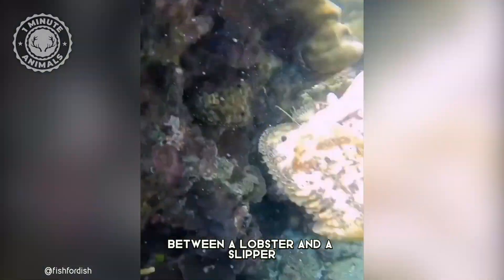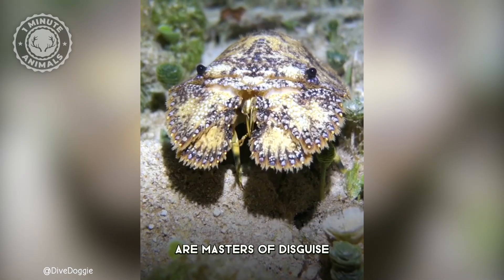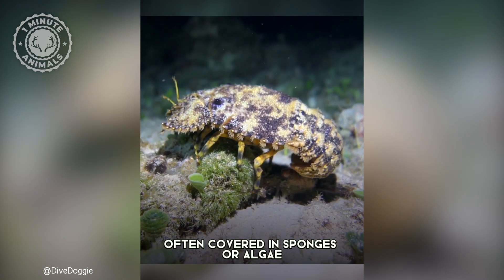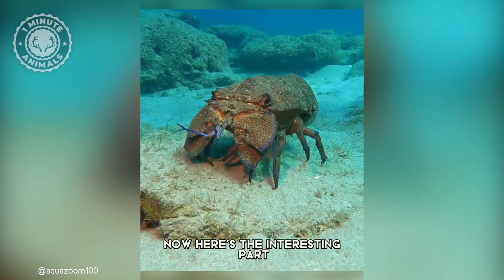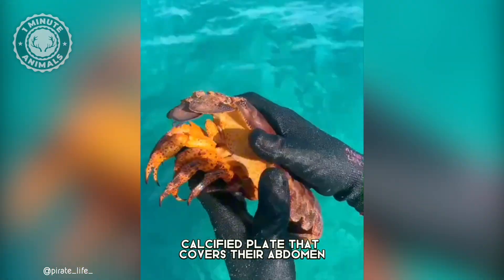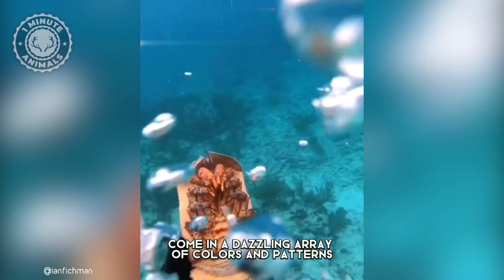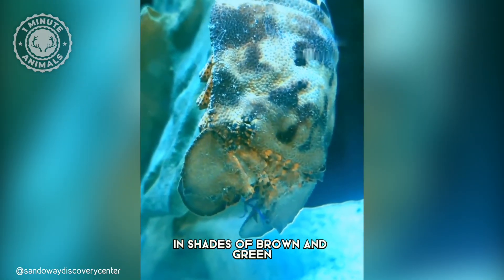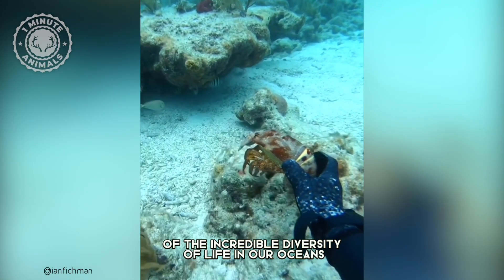Slipper Lobster 🦞 The Most Bizarre Lobster!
Slipper Lobster - The Most Bizarre Lobster! | 1 Minute Animals

Meet the slipper lobster—one of the strangest lobsters you'll ever see! Unlike its clawed relatives, this flat, armored crustacean looks more like a prehistoric tank than a lobster. With its wide, shovel-like body and spiny shell, it glides across the ocean floor, perfectly camouflaged from predators. Found in warm waters around the world, it may look bizarre, but it’s a master of survival!